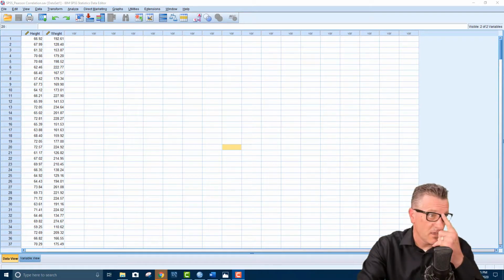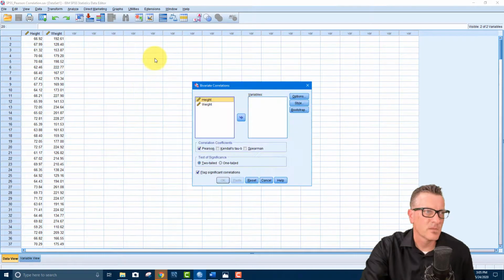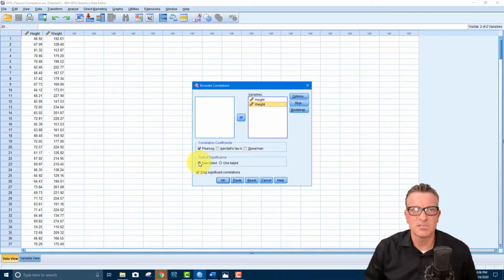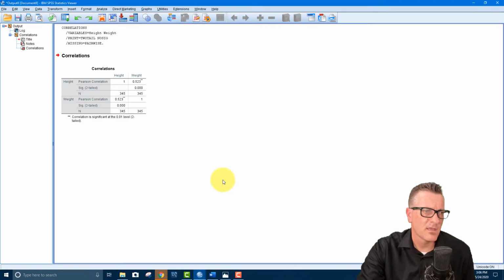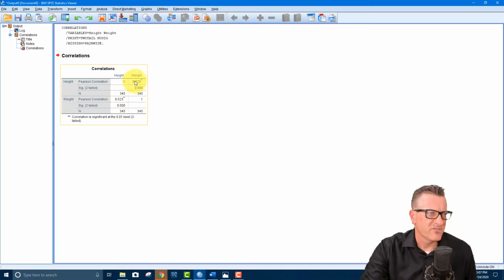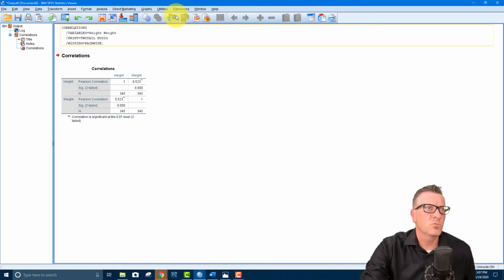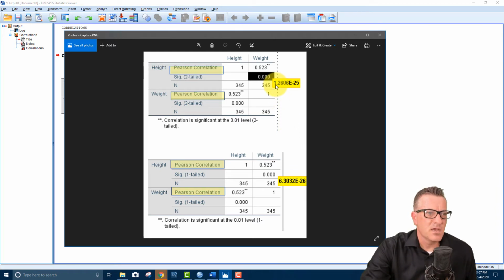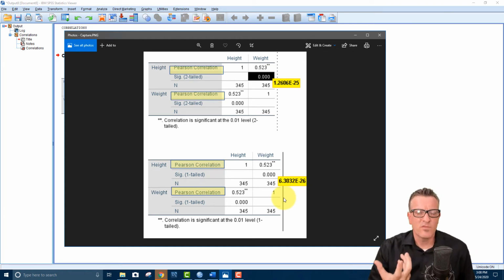A Pearson's Correlation example with SPSS [SPSS] [Pearson's Correlation]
(CC) This video covers the steps to perform a Pearson's Correlation test in IBM's SPSS program. Also included is the interpretation of the answer and how it can be used to come to a decision for a hypothesis-formulated type of question.